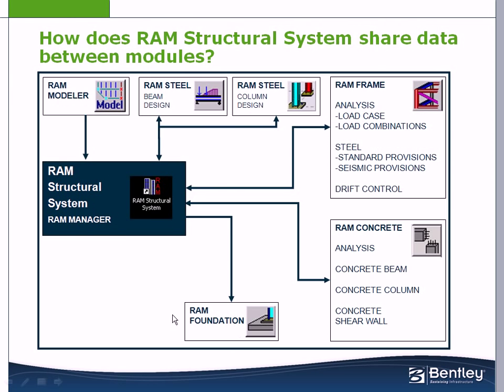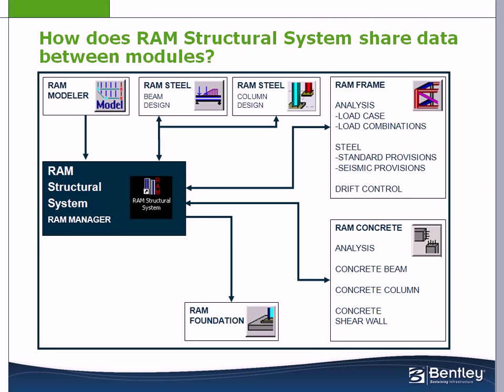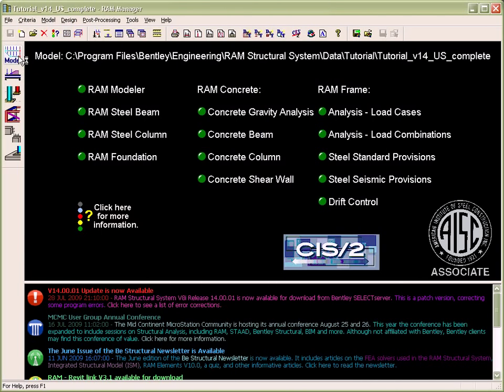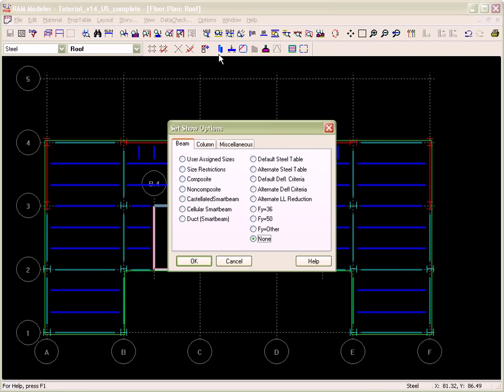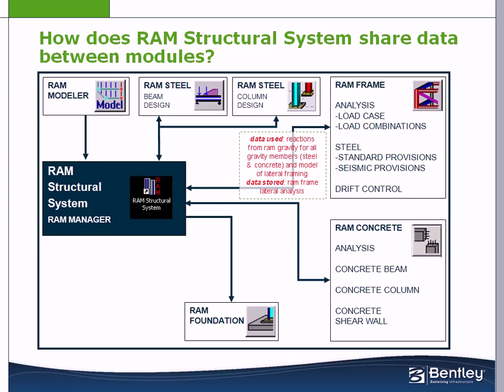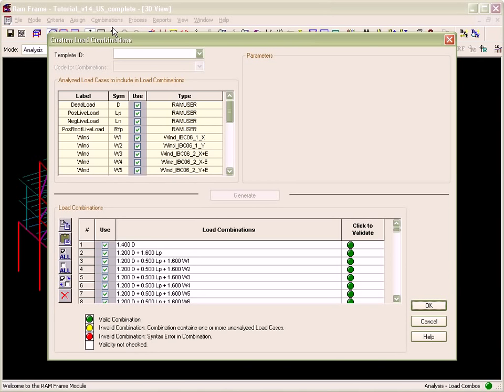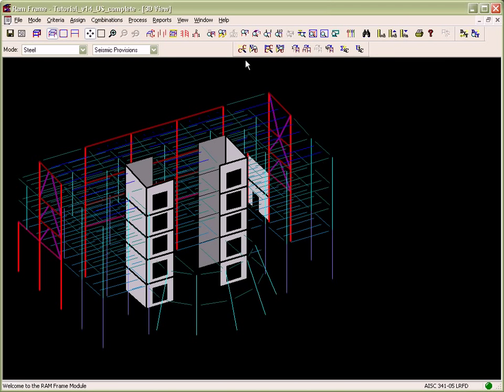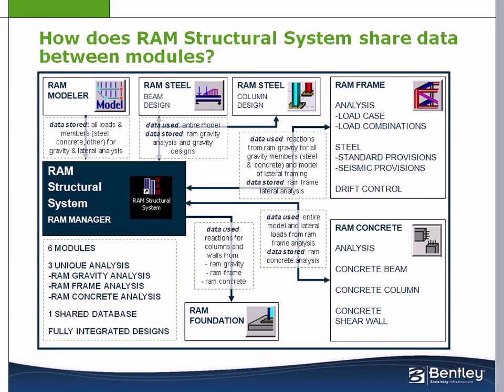RAM Structural System V8i release 14.0 with RAM Frame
How and what data is shared from the RAM Structural System database with RAM Frame.